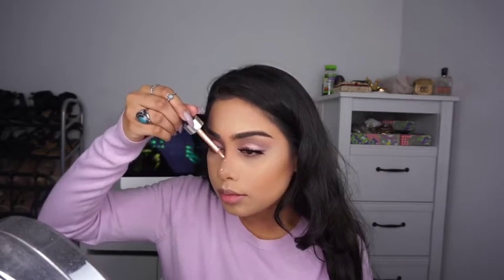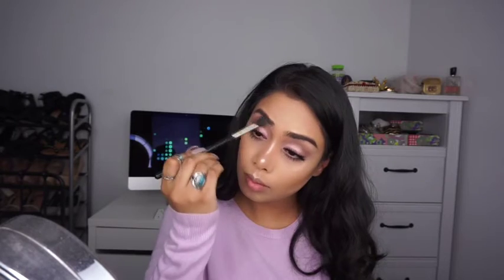VALENTINE'S DAY SOFT EYE & RED OMBRE LIPS | NAURANA SHABNOOR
Hope you guys like this Soft Eye & Ombre Lip Valentine's Day Makeup!

Products used:

Urban Decay Secret Service eyeshadow for brows
Urban Decay Naked 3 Palette
Urban Decay Moondust Palette
Cover FX Custom Enhancer Drops | Moonlight

Brush:
Morphe M460

Lorde - The Love Club (Instrumental ver)